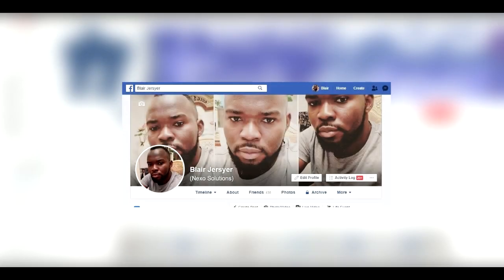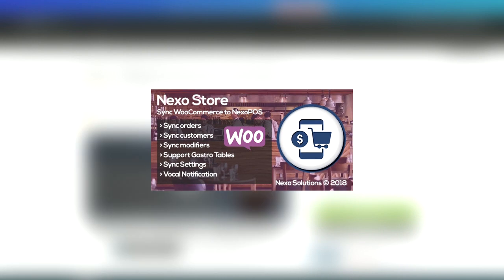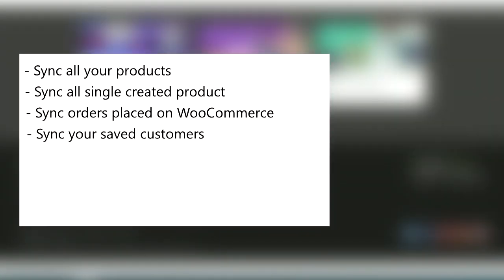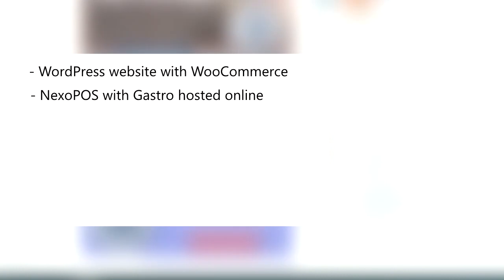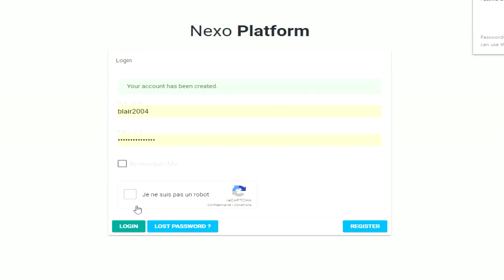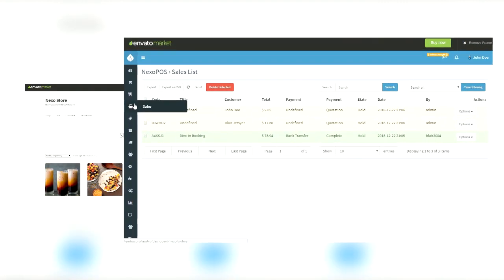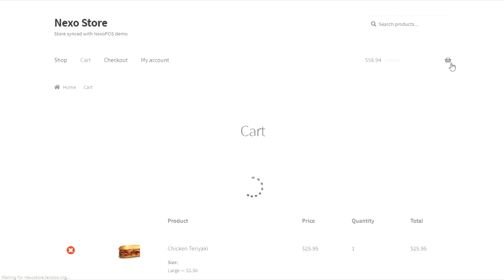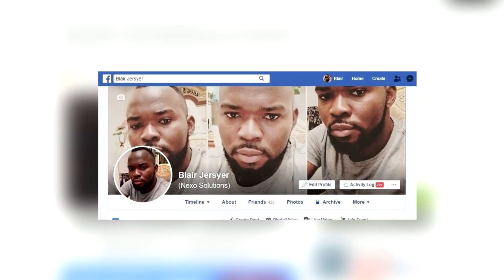Introducing Nexo Store - WordPress plugin to sync WooCommerce and NexoPOS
In this tutorial, we'll explore what is Nexo Store and how it works for your website and your NexoPOS installation.